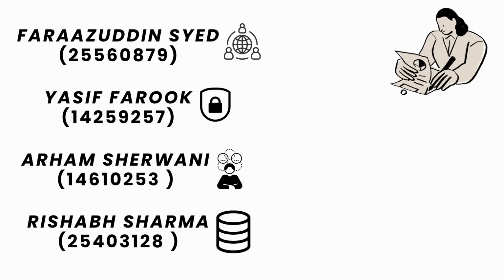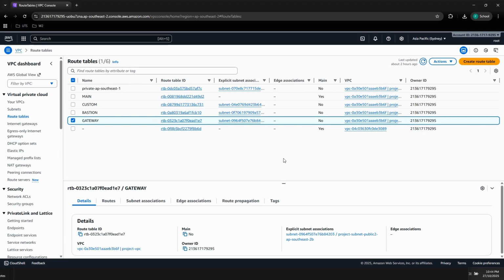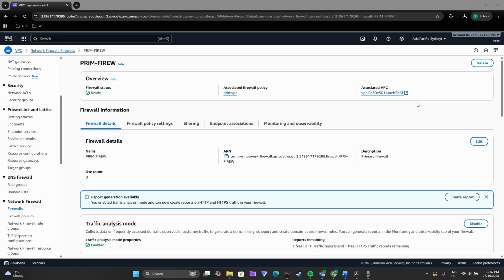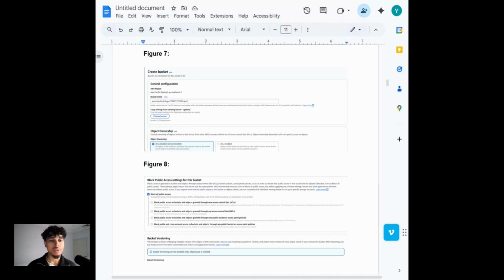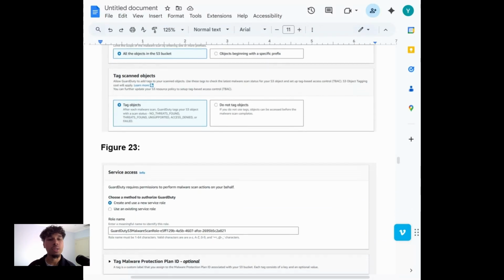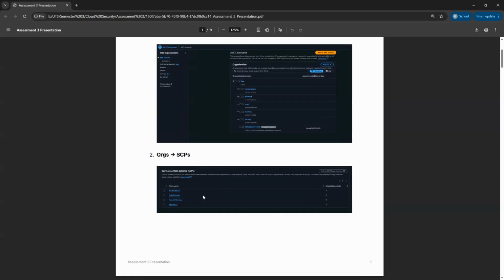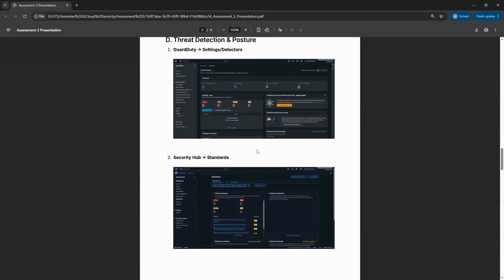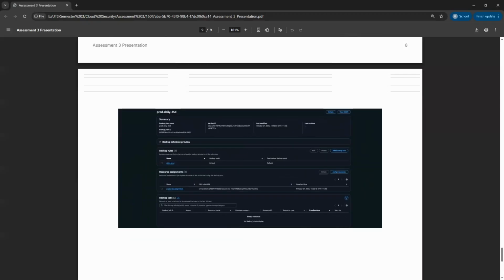Cloud Security - Implementation Project